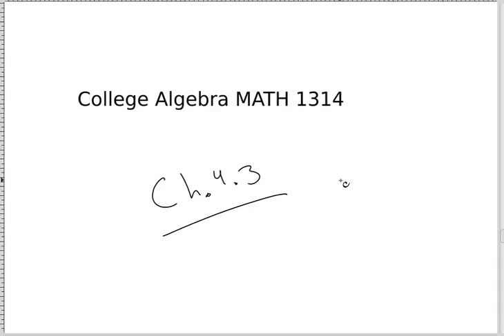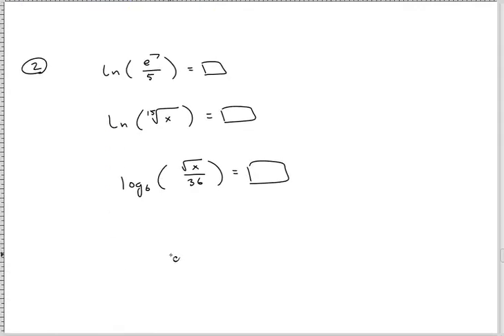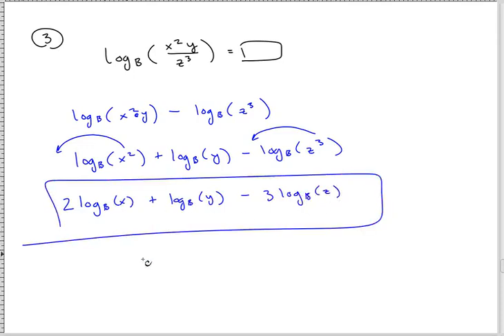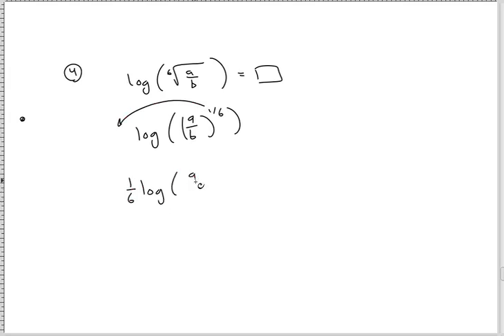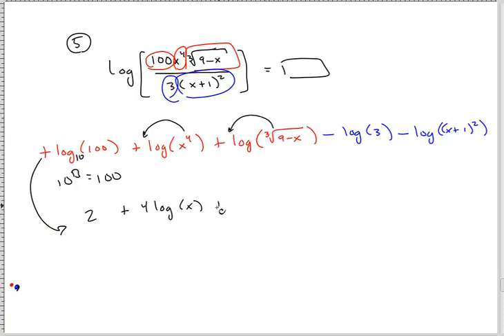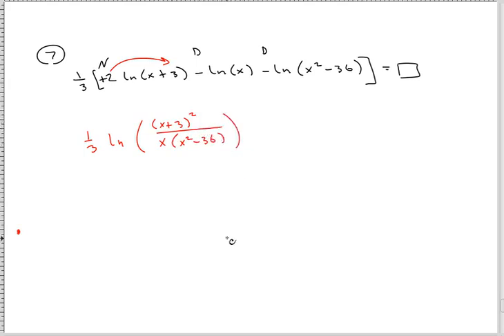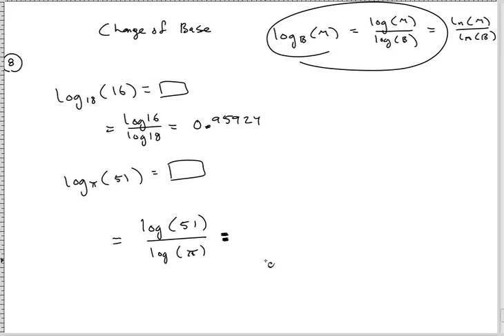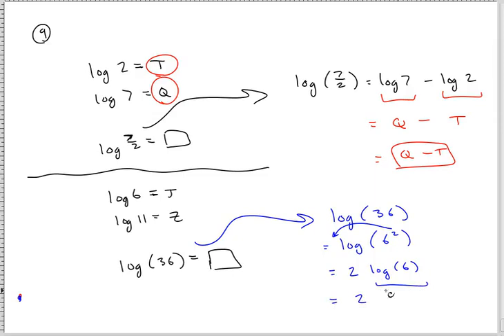Algebra1314 Ch4 Sec3